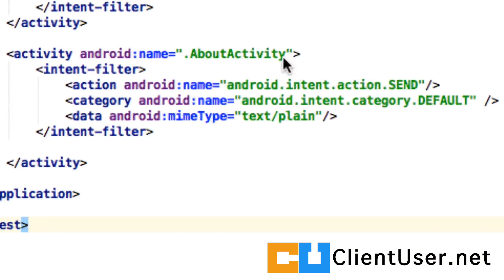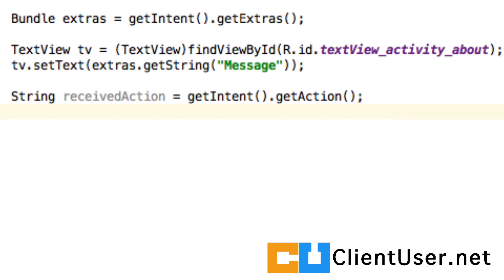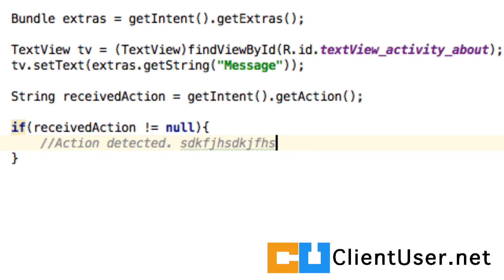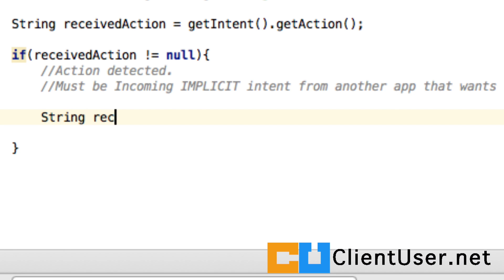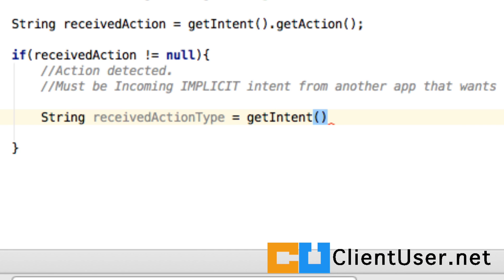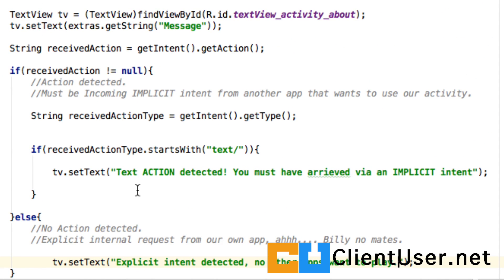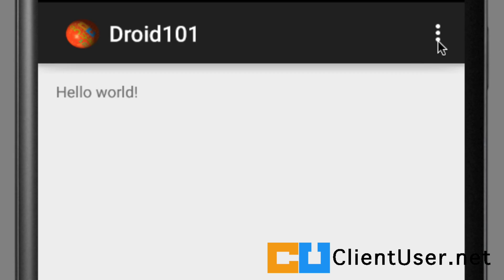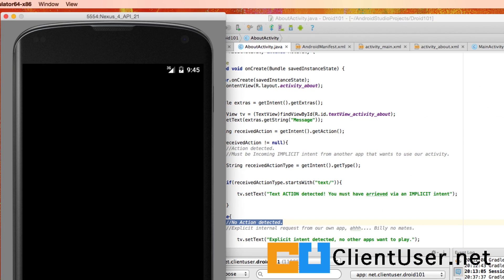Android Tutorial #10: Implicit intent, detect and handle an incoming intent.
Detect and handle an incoming implicit intent, and also deduce the detection of an explicit intent by the absence of an implicit intent.
Check the data type attached to an intent and handle for that data type.

In this tutorial you will see the same activity responding differently depending on how you accessed it, internally from within the app or when another app opens the same activity.